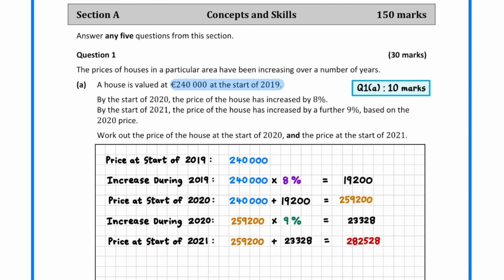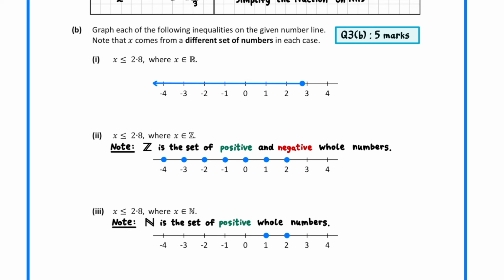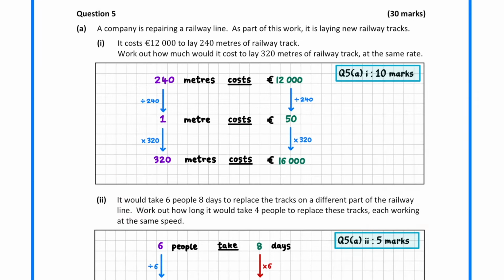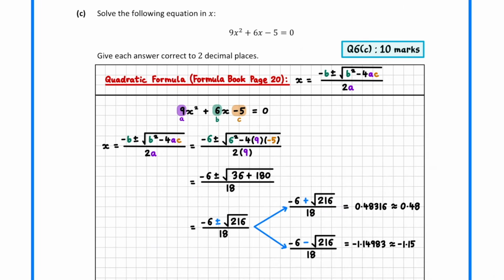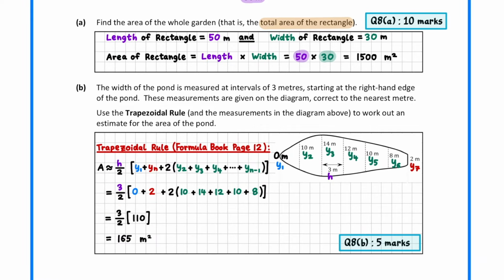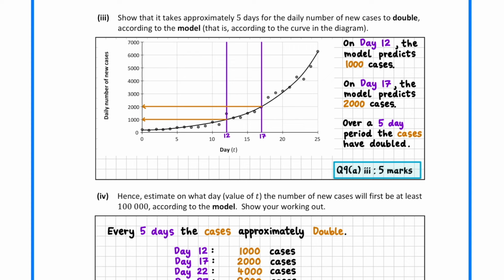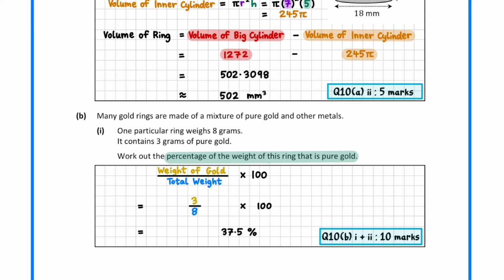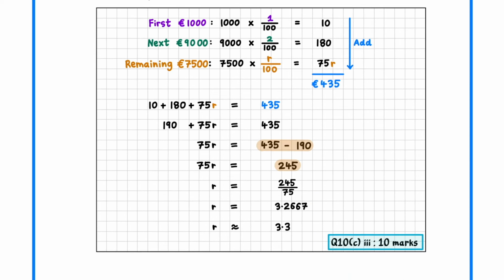Speedy Solutions! 2023 Maths Paper 1 (Ordinary Level Leaving Cert)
🚀 Ace Your Maths Exam in Record Time! 🕒 Discover the fastest route to mastering the 2023 Ordinary Level Leaving Cert Maths Paper 1 with our concise, 42 minute guide. Perfect for students seeking high-quality insights without the fluff, teachers looking for efficient teaching aids, and parents aiming to support their learners effectively. This is the time-efficient study companion you've been searching for!

👩‍🏫 Streamlined Solutions & Expert Tips: Learn from an experienced maths educator as they reveal strategies for tackling the toughest questions on the paper. Our focused approach means you get the most critical information and methods, ensuring you understand without spending hours on lengthy explanations.

🔍 Maximise Your Study Time: This video is designed to save you time while maximising your understanding and retention. Get straight to the point with our clear, direct explanations and learn how to approach each question type confidently.

✏️ Join Our Learning Community: Got a question or want to share your thoughts? Engage with fellow students and get support on your path to Leaving Cert success.

0:00 Intro
0:10 Question 1
3:03 Question 2
5:36 Question 3
8:16 Question 4
12:01 Question 5
15:39 Question 6
19:03 Question 7
23:29 Question 8
28:17 Question 9
34:18 Question 10
42:18 Outro